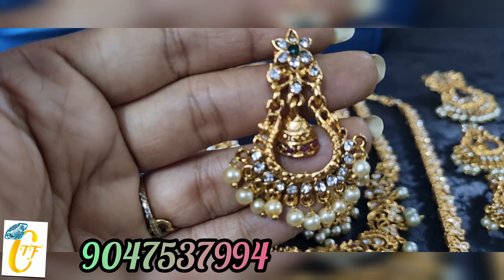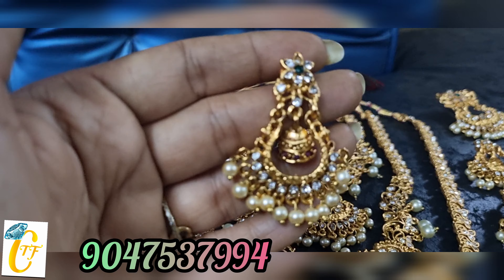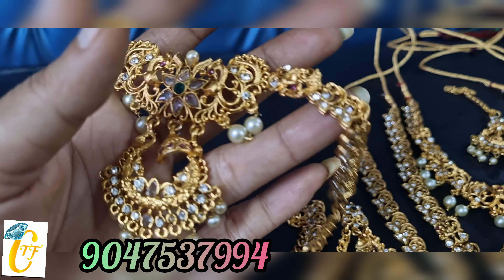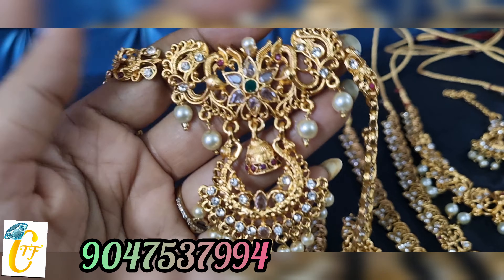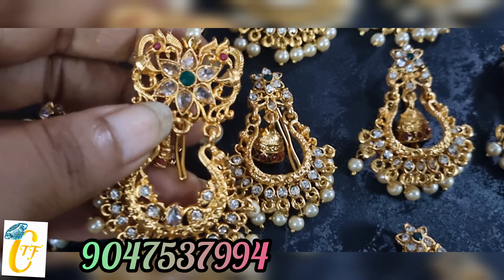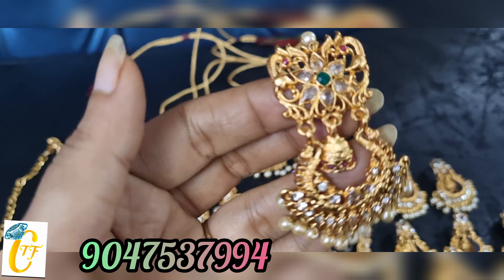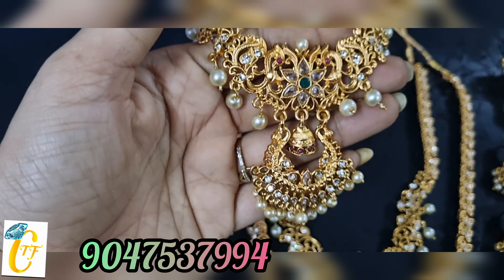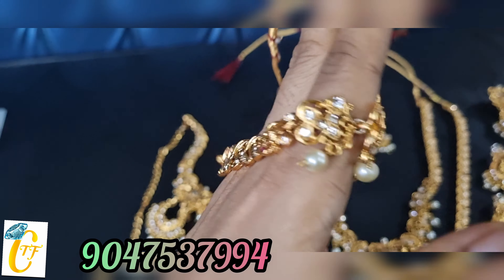Salem ல just Rs.2500க்கு அழகான Bridalset | Online shopping available | cheap & Best wedding jewelry